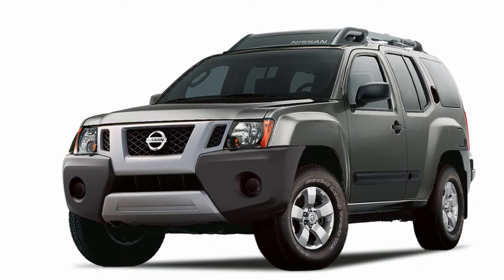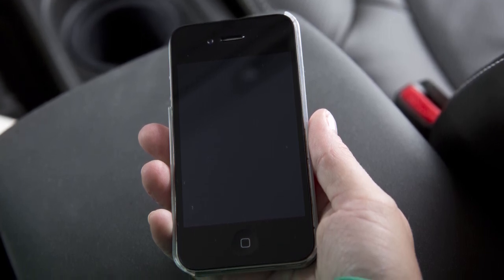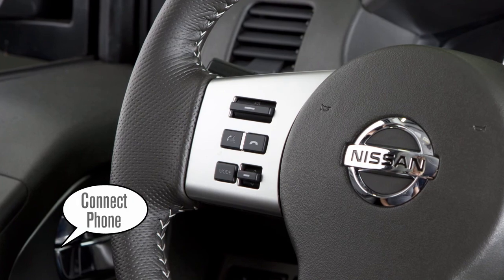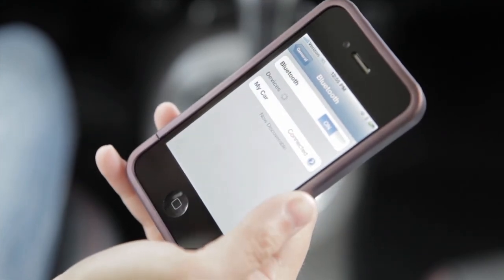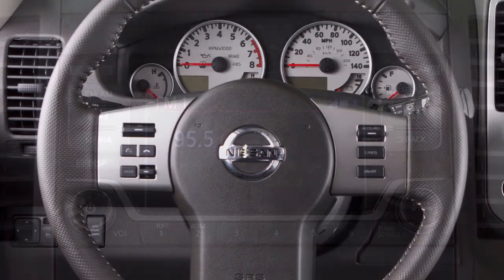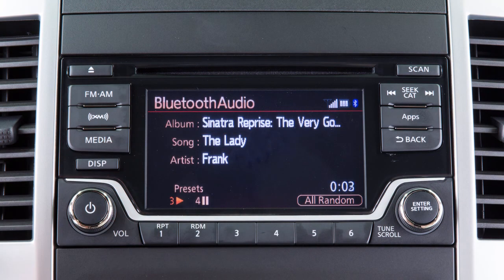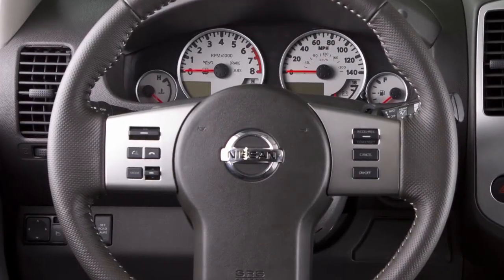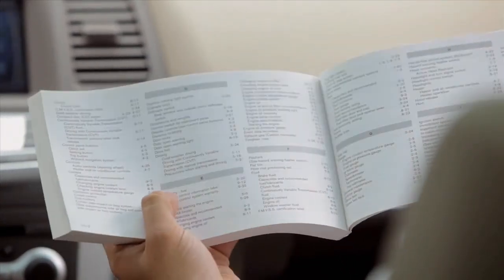2015 NISSAN Xterra - Bluetooth® Streaming Audio (if so equipped)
"If your vehicle is equipped with Bluetooth® streaming audio, you can access and play audio files from your compatible Bluetooth device through the vehicle’s audio system.

For vehicles equipped with this audio system, perform the following procedure to connect your Bluetooth audio device to the vehicle:
● Press the PHONE/SEND button on the steering wheel.
● When prompted, say “Connect Phone”,
● Then say “Add Phone”.
● The system acknowledges the command and asks you to initiate connecting from the phone handset.
● When prompted for a passkey code, enter “1-2-3-4”. This code is assigned by NISSAN and cannot be changed.

The connecting procedure varies according to each cellular phone model. See the cellular phone manufacturer’s Owner’s Manual for details.

After your device is connected, you can switch to Bluetooth audio mode by pressing the Media button repeatedly until the Bluetooth audio mode is displayed on the screen.

Use the vehicle audio controls or the Bluetooth® device’s controls to play, pause, skip or reverse tracks.

Please be aware that the Bluetooth audio player may not be available immediately after starting the vehicle. Please allow a short time for the paired phone’s phonebook to update before selecting or pairing a Bluetooth audio player.

In some cases, the sound quality is compromised through the Bluetooth connection. If you have this experience, we recommend using the USB audio input, if so equipped.